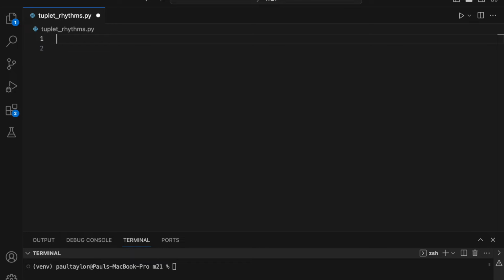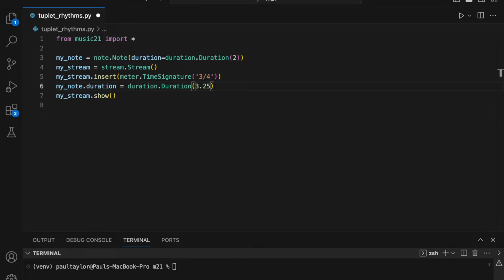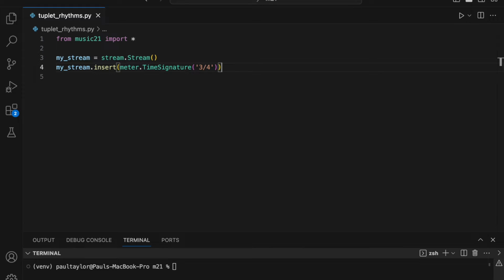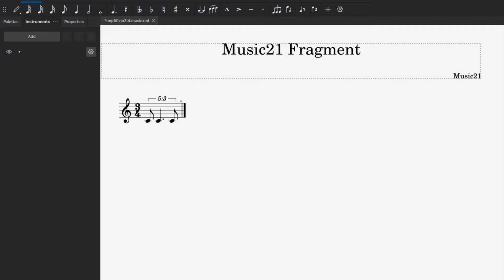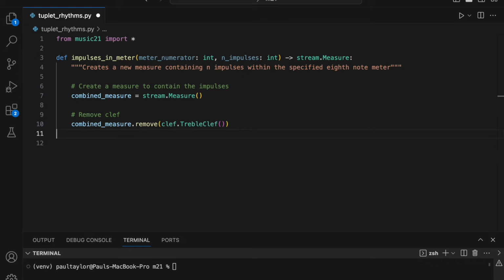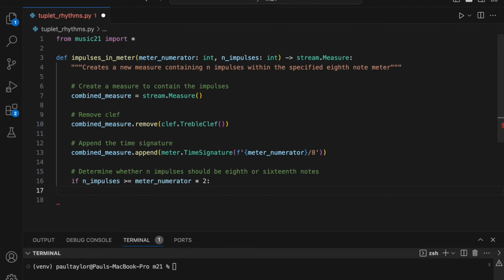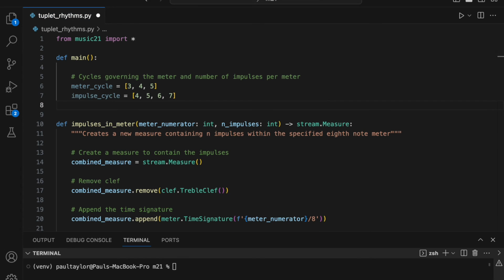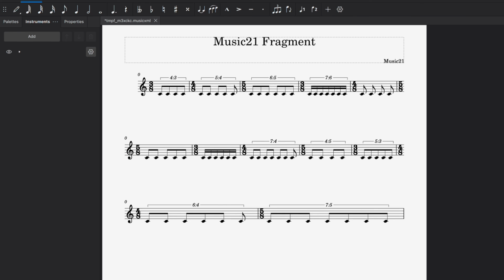Creating Complex Rhythms with Tuplets in Music21 for Python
This in-depth tutorial explores how to create complex rhythms using the Music21 Python library by recreating, in code, one of composer Brian Ferneyhough's rhythmic processes.